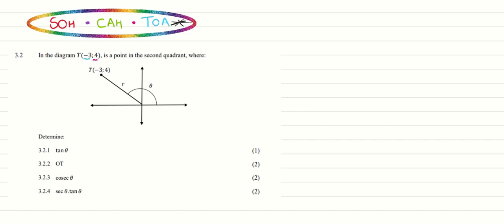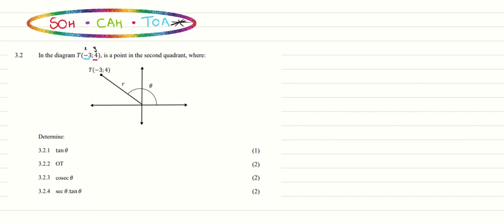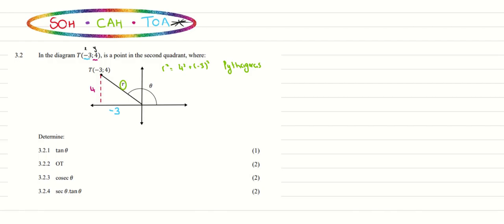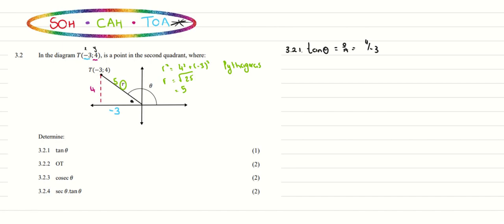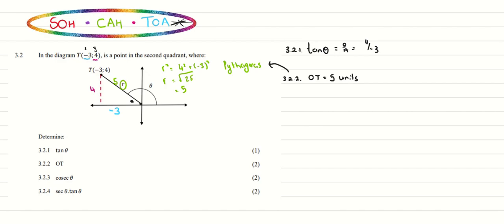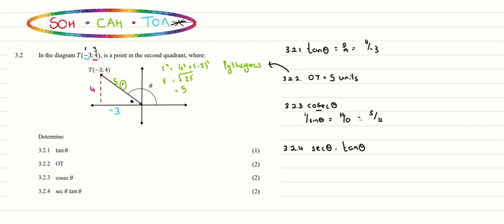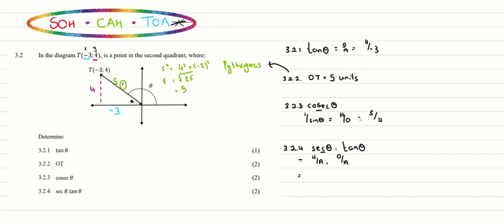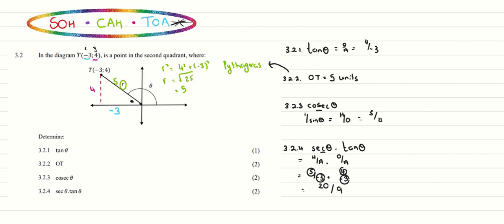CONTROLLED TEST 3.2